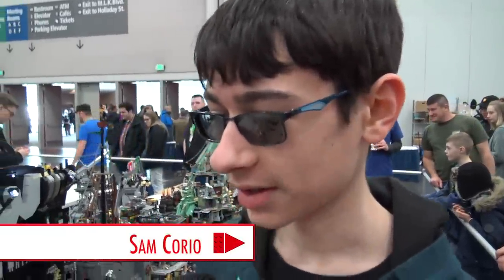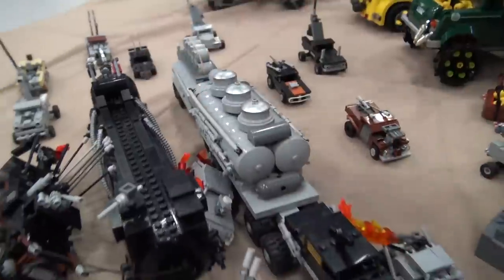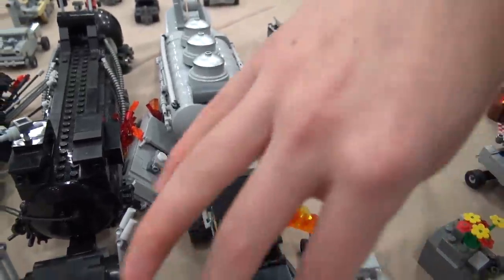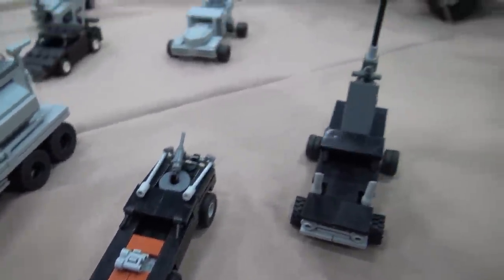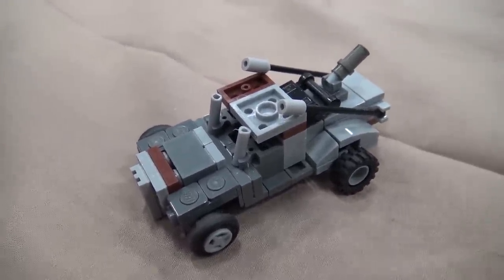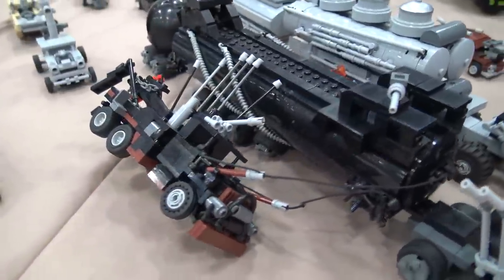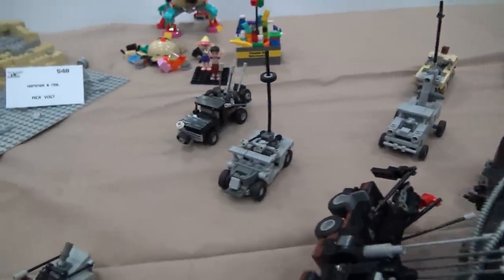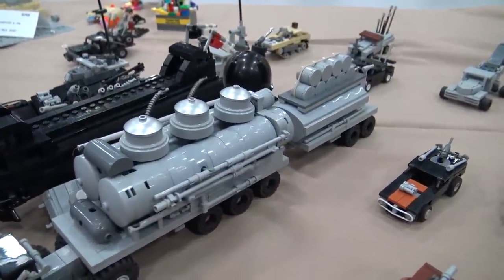Mad Max: Fury Road Vehicles in LEGO | Bricks Cascade 2019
Beyond the Brick's Joshua Hanlon talks with Sam Corio about his LEGO Mad Max: Fury Road Vehicles at Bricks Cascade 2019.